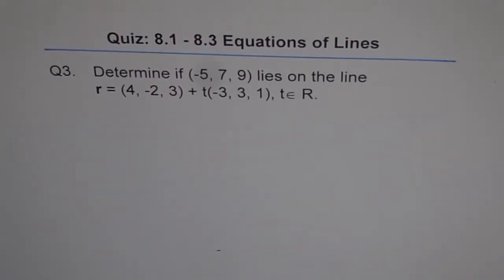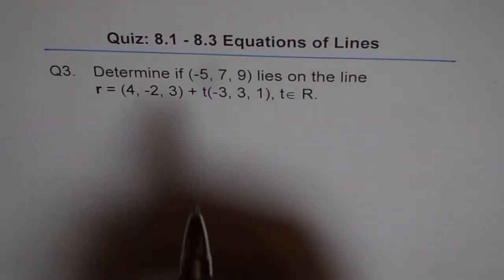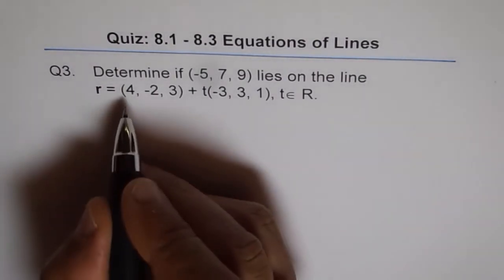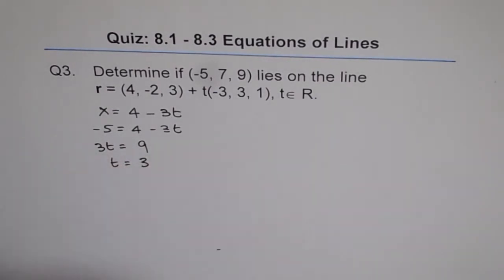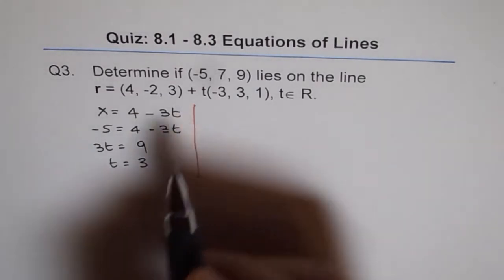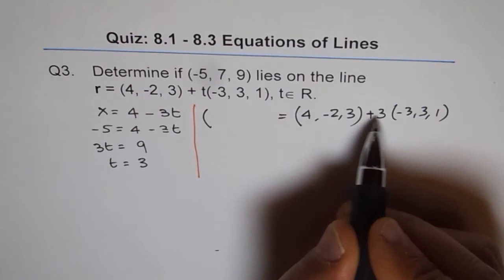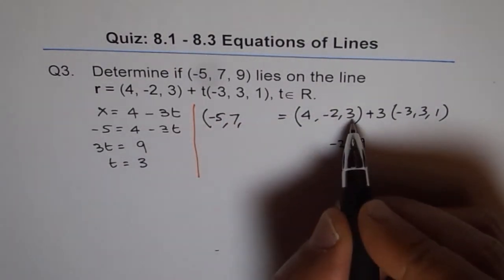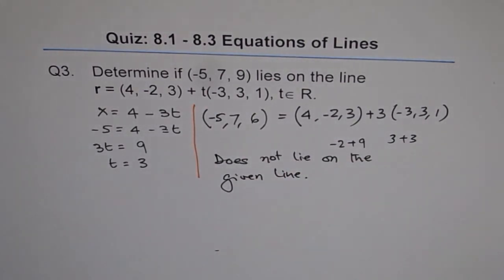Point On Line in R3 from Vector Equation of Lines Q 3